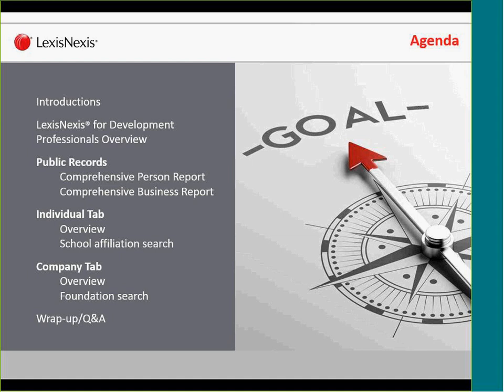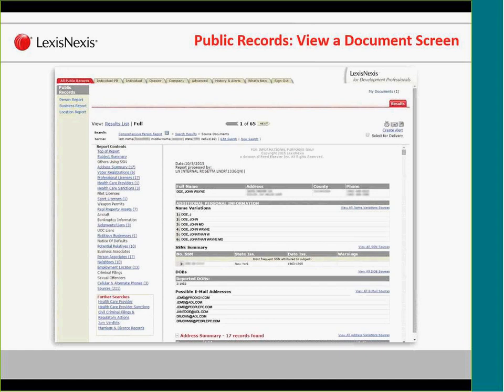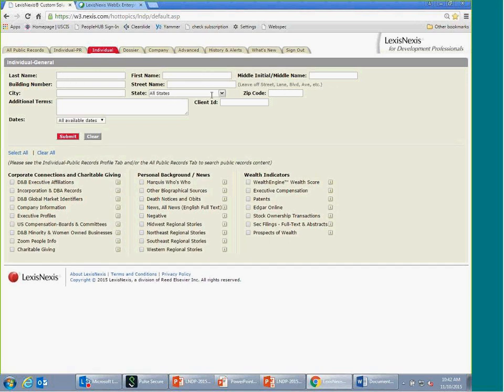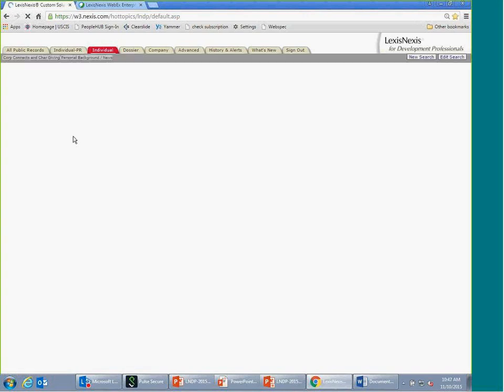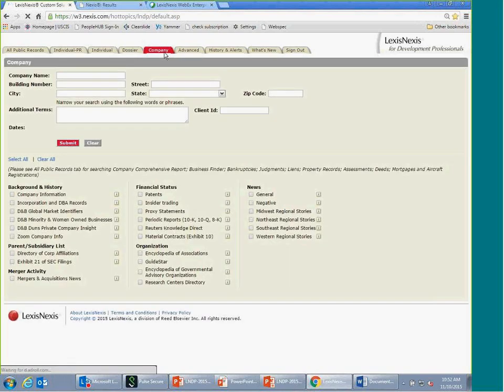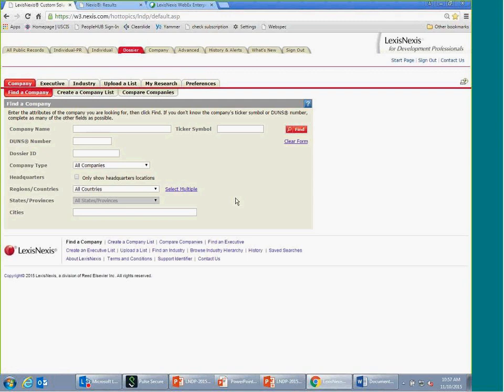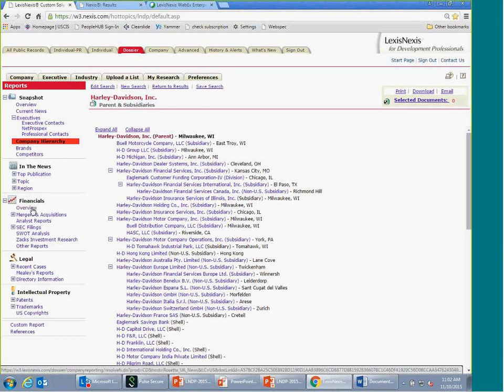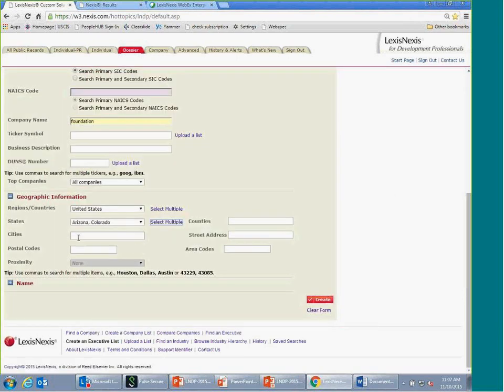Cultivating Donor Prospects with News, Company and Public Records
Are you satisfied with your current fundraising levels? Even if your organization is one of the many experiencing a resurgence of donation dollars, having the right tools—and the know-how to use them effectively—helps you find likely donor prospects and build lasting relationships with current donors. Get some tips in this informative Webinar featuring LexisNexis® for Development Professionals.